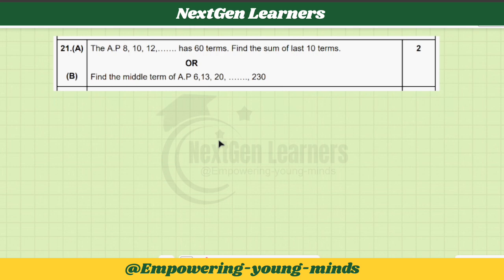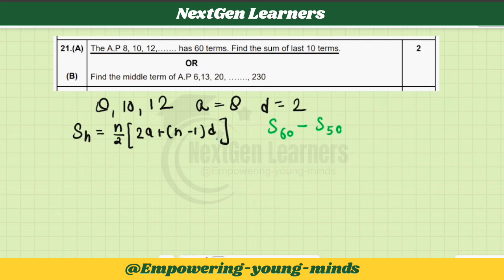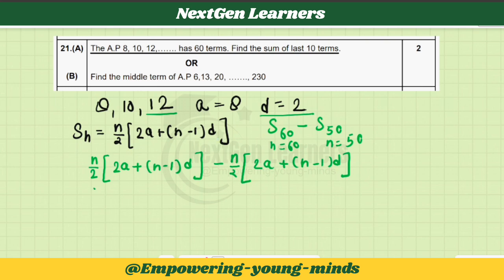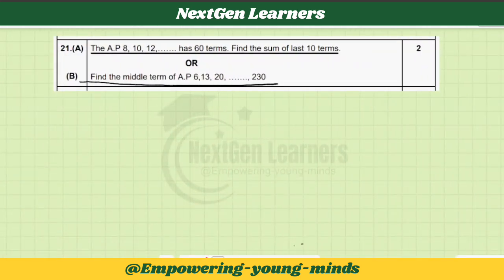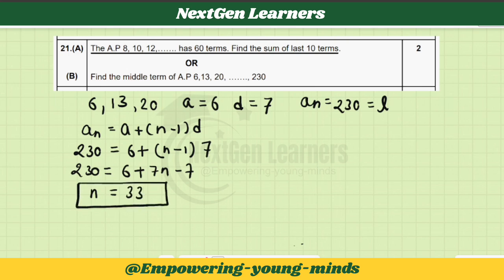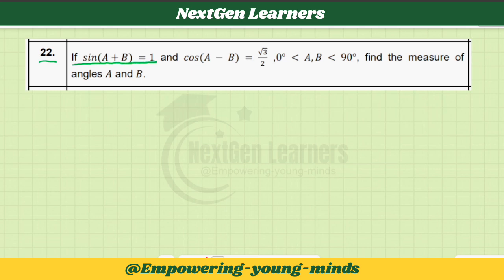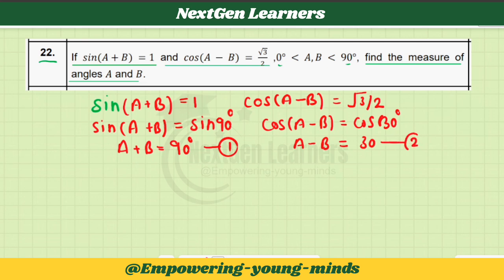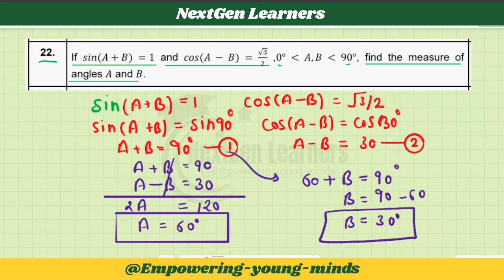Class 10 Maths | CBSE Sample Paper 2025-26 |Section B Full Solution Explained Part 3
Are you preparing for CBSE Class 10 Board Exam 2026? 🤔
In this video, we solve Section B Question 21 A and B and 22 from the official CBSE Sample Question Paper 2025–26 (Mathematics Standard) with full step-by-step explanations.

👉 Topics Covered:
✔ Quadratic Equations
✔ Geometry & Circles
✔ Probability (MATHEMATICS)
✔ Trigonometry
✔ Arithmetic & Number System

By the end of this session, you’ll master the logic and tricks needed to score full marks in objective questions! 🚀